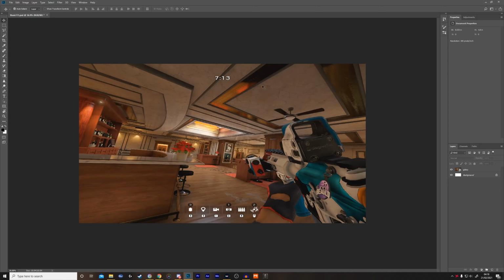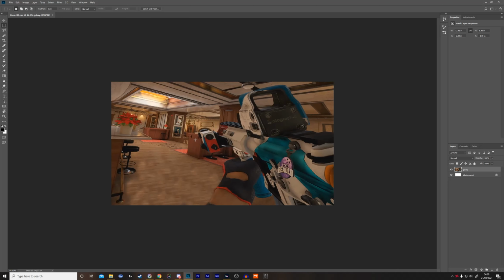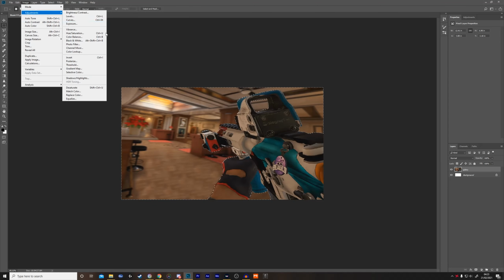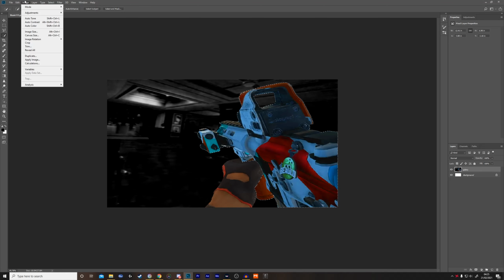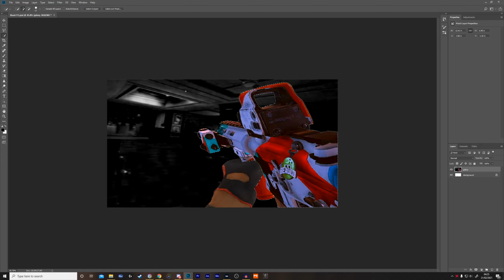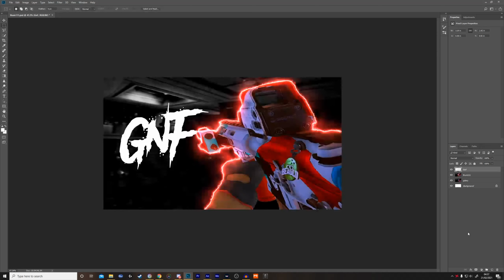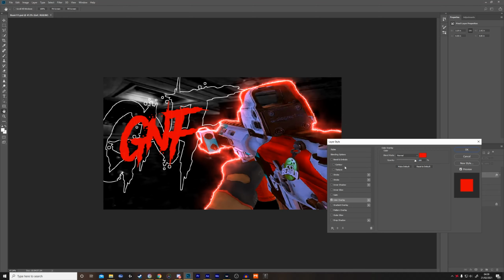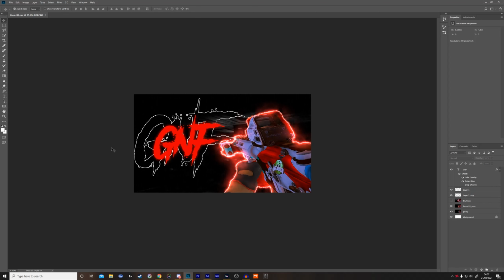How to Create Gaming Thumbnails - Rainbow Six Siege (2021)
Settings

Sens
DPI: 400 Default multiplier
V: 8 H: 8
1.0x: 42
1.5x: 69
2.0x: 71
2.5x: 72
3.0x: 72
4.0x: 73
5.0x: 73
12.0x: 112

Display
Resolution : 2560x1440
Aspect Ratio: 4:3
FOV: 84

Graphics
Texture Quality: Low
Texture Filtering: Linear
LOD Quality: Low
Shading Quality: Low
Shadow Quality: Low
Reflection Quality: Low
Ambient Occlusion: Off
Lens Effect: Off
Zoom-In Depth of Field: Off
Anti-Aliasing: Off